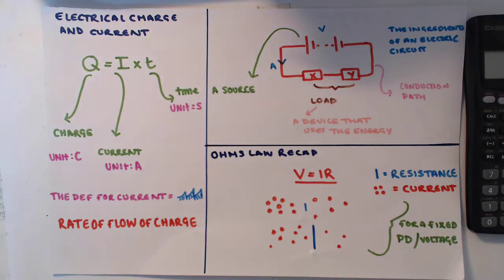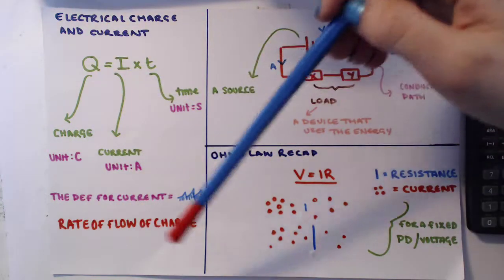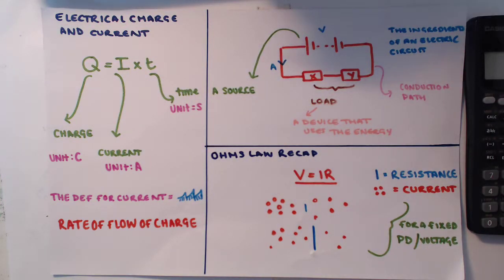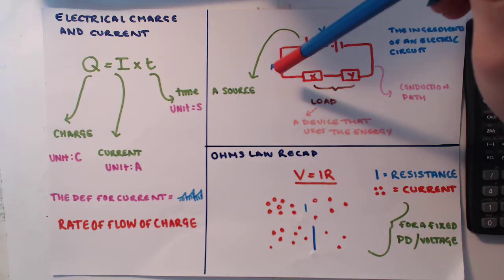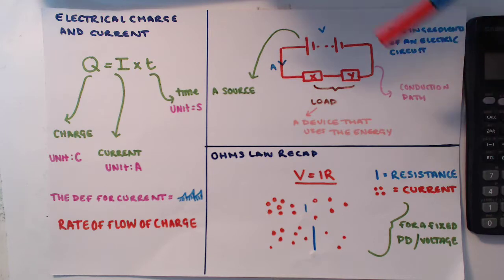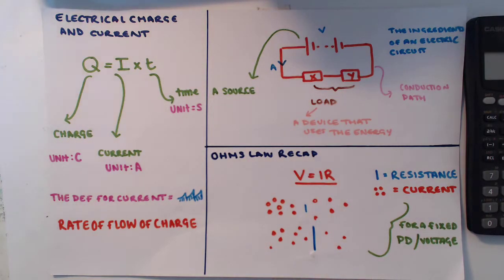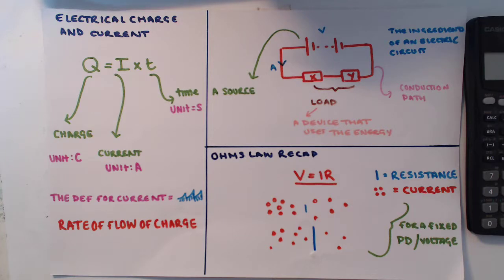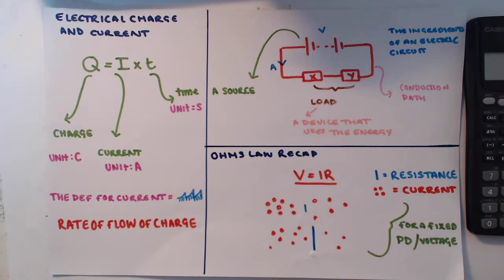Electric Charge and Current 11CL